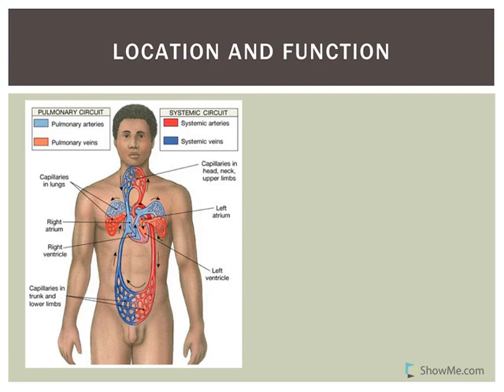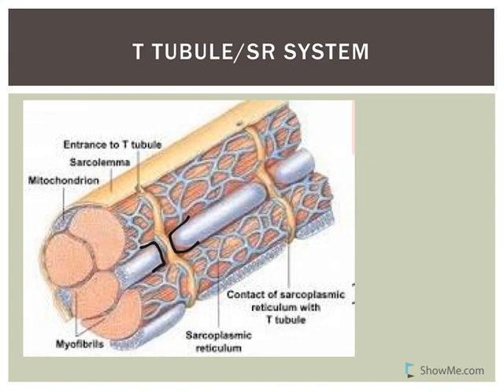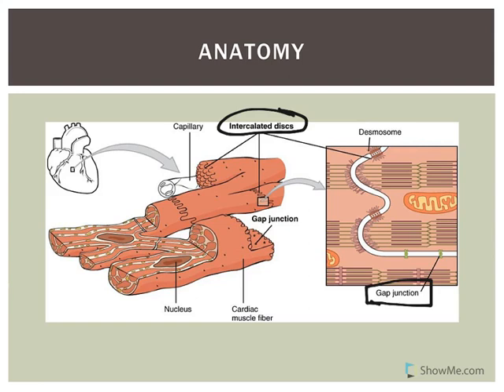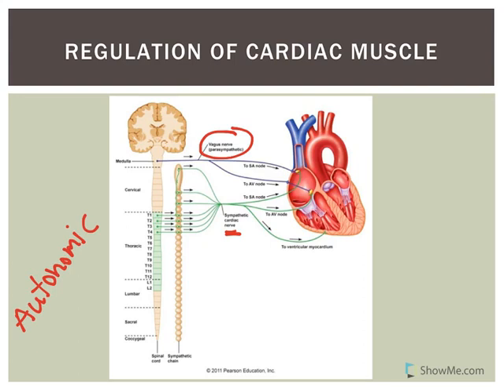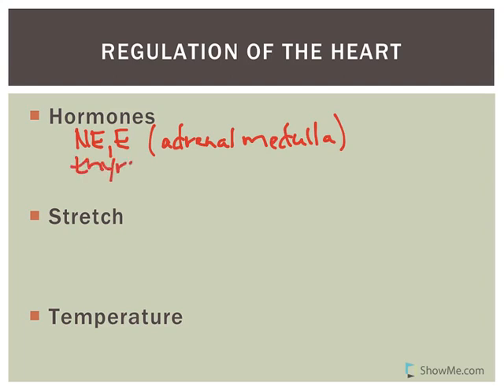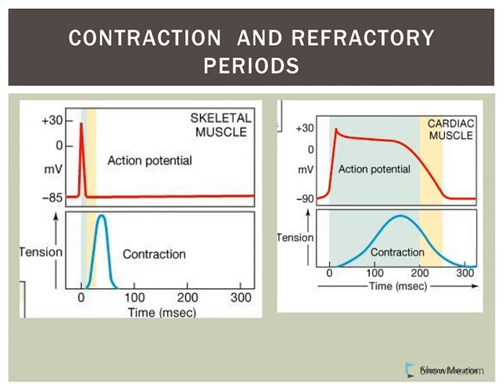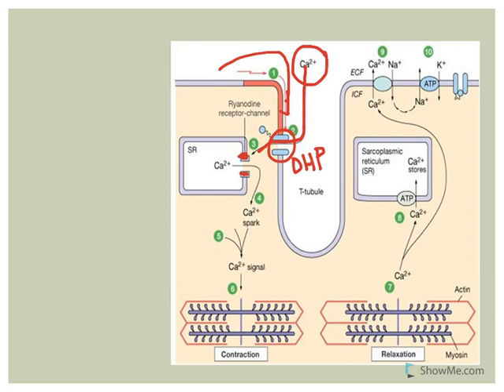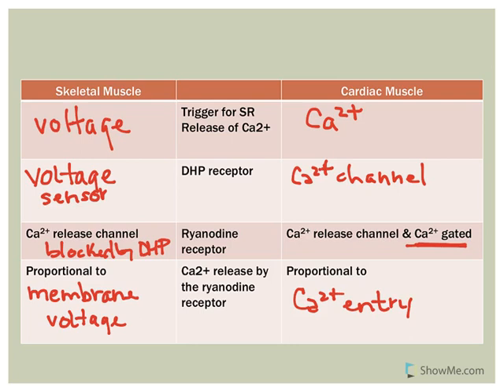Muscle Physiology Cardiac Muscle